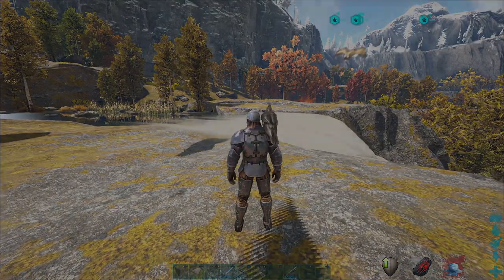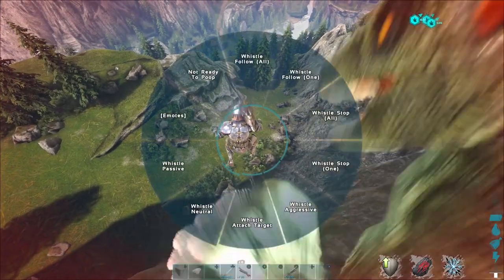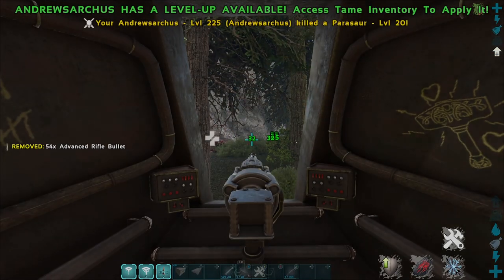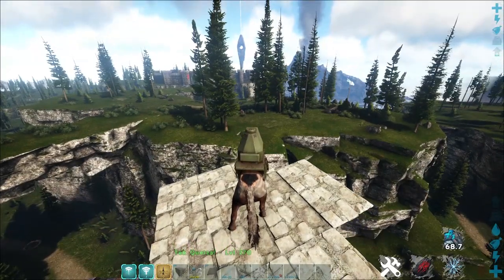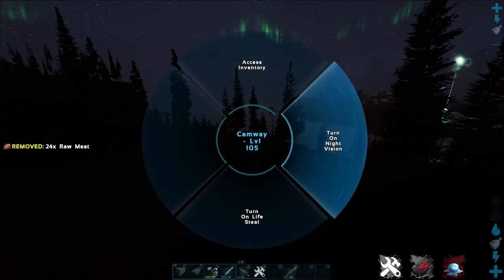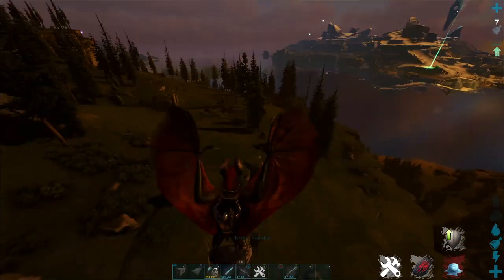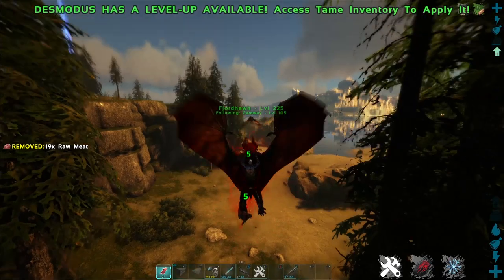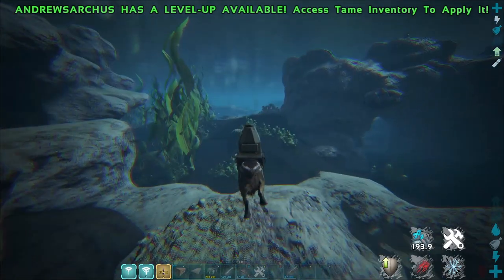Ark Fjordur Dino Spotlight Plus Andrewsarchus Issues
Let's dive into what the New Ark Fjordur dinos can do that way you can decide if taming them is worth your time! The Fjordhawk , Desmodus, Fenrir, and Andrewsarchus are great new additions to Ark! Though there are some issue with the Andrewsarchus.

Ark Resources
Singularity from CA8's Genesis 1+2 Loot Chart - Google Sheets